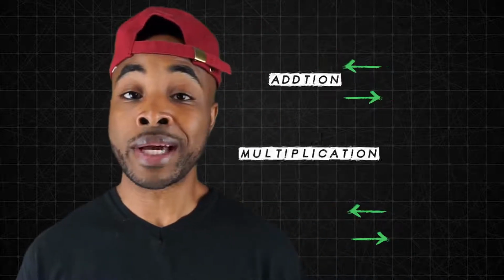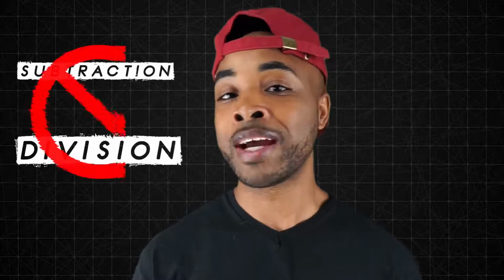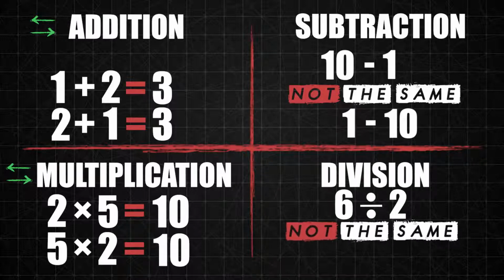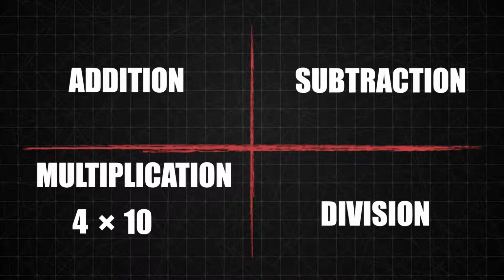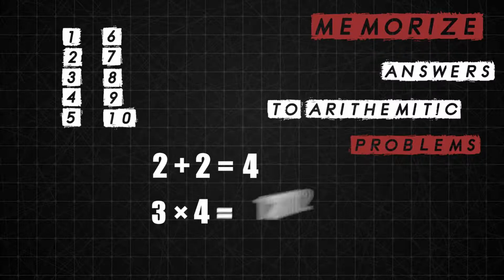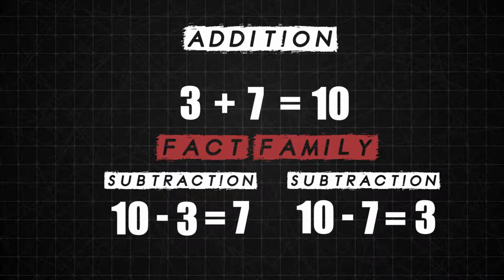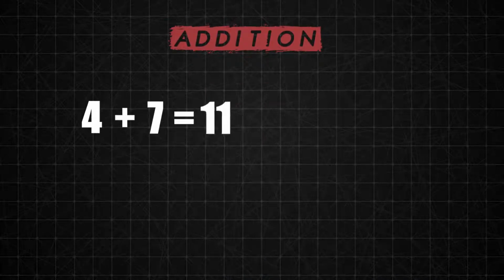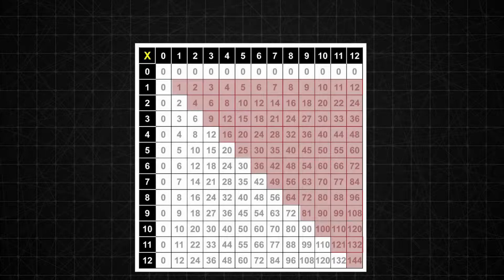Commutative Property and Inverse Operations. W/ funny skit | Episode 2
In this episode of iLikemath, we will explore what commutative property and inverse operations are.  Also there is a funny skit as the intro of the video.